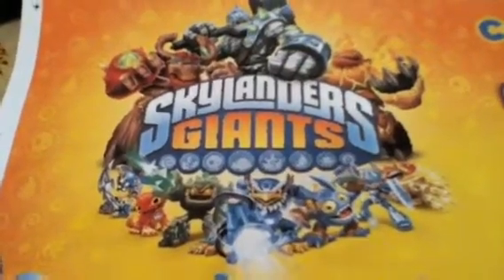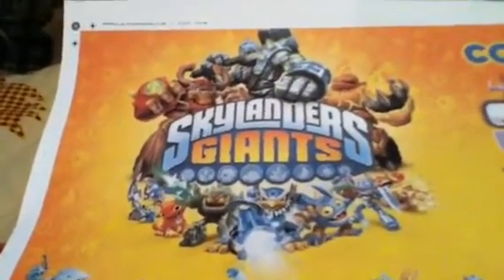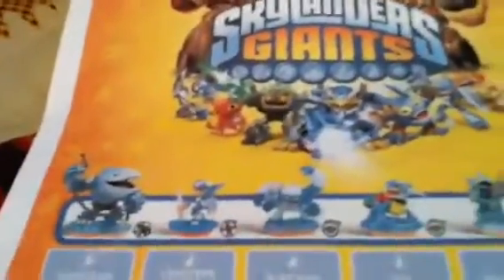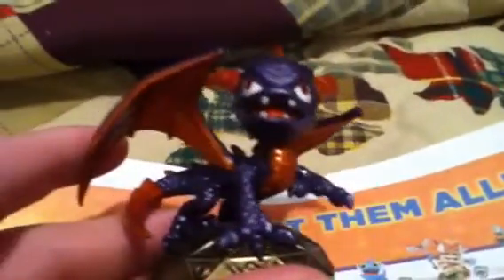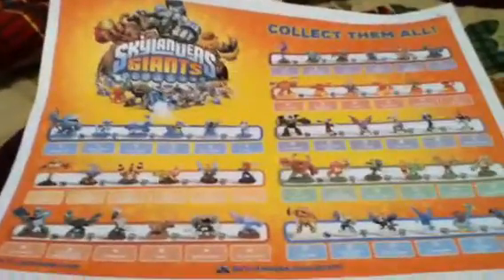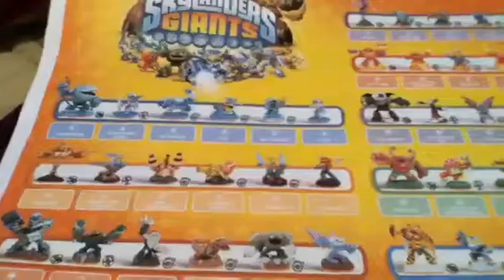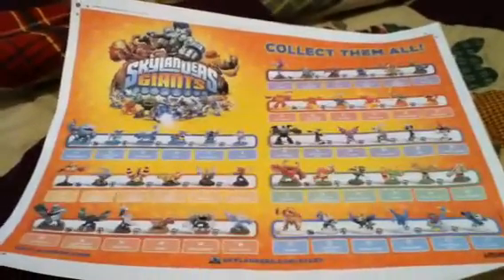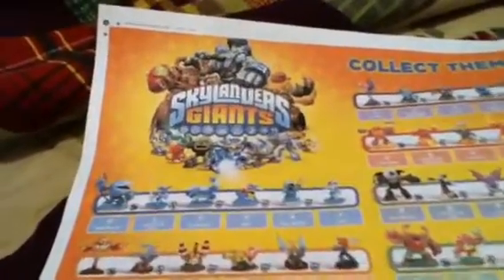Skylanders Giants characters